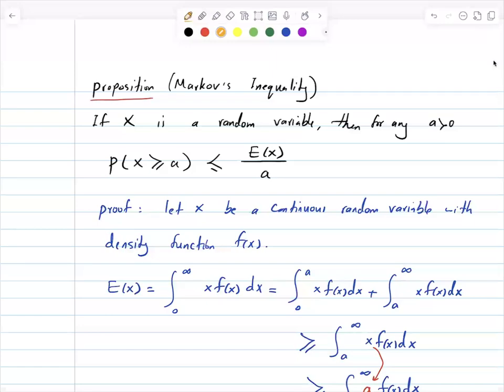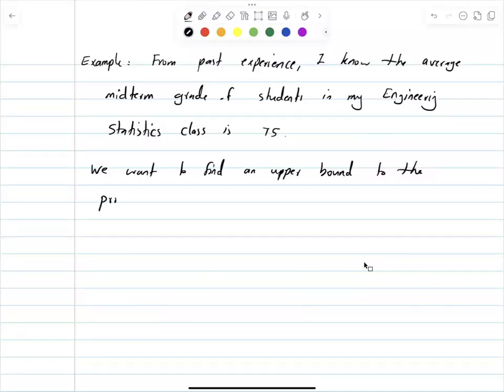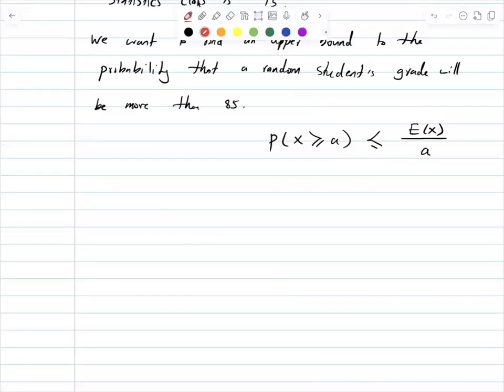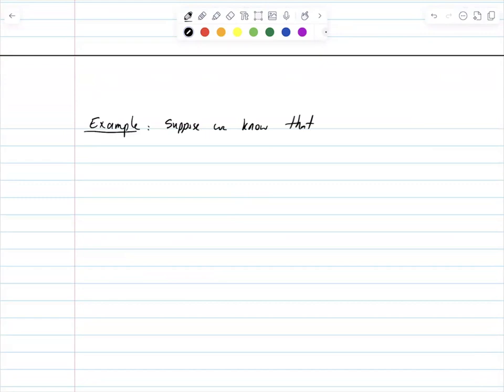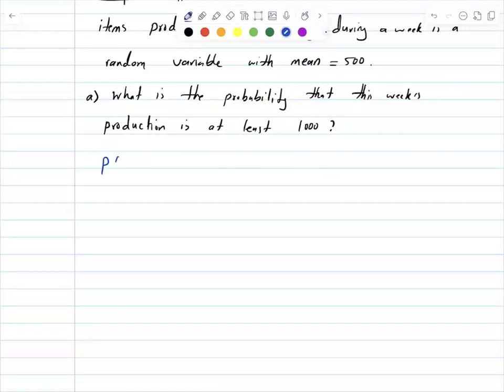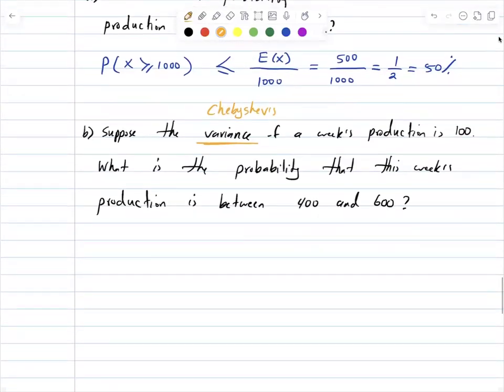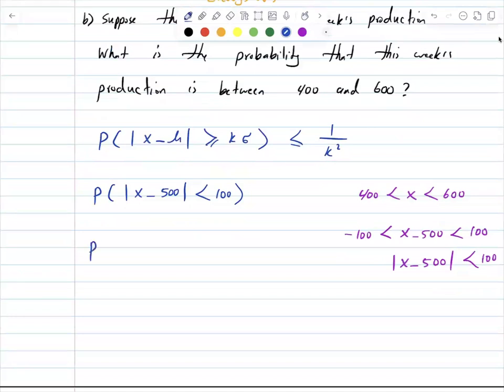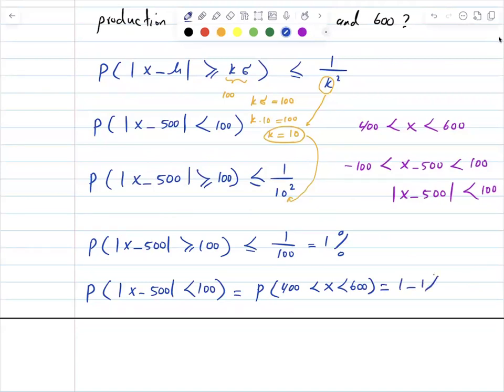Example Using Marcov Inequality and Chebychev Inequality